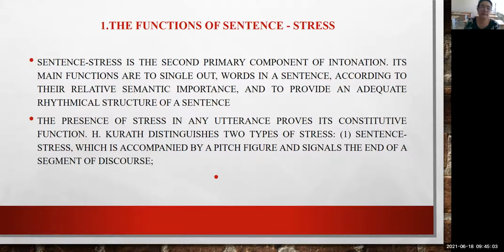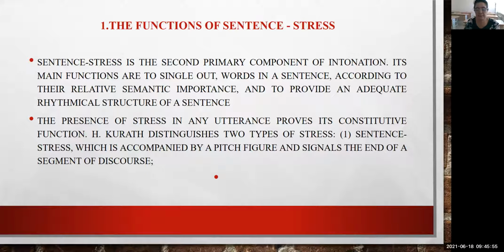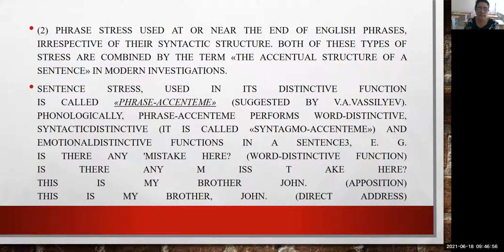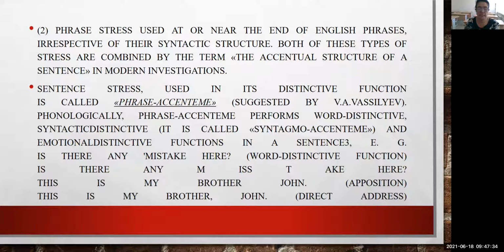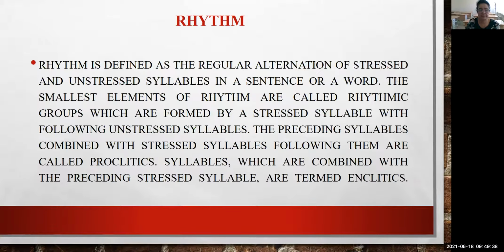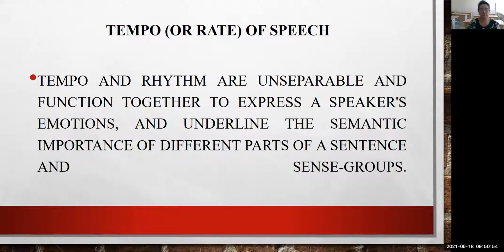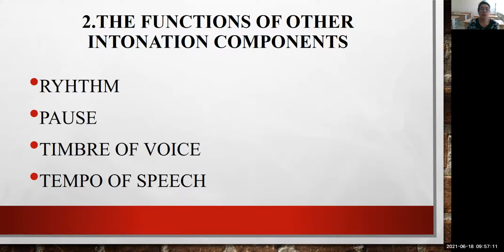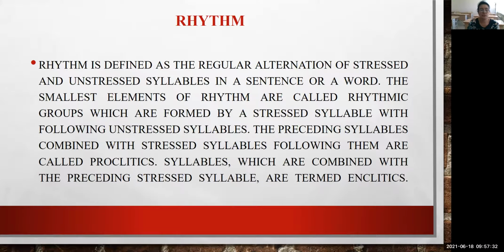М И Гадоева Intonation